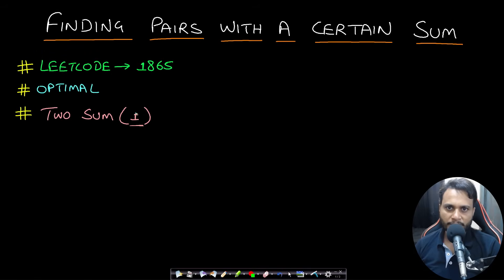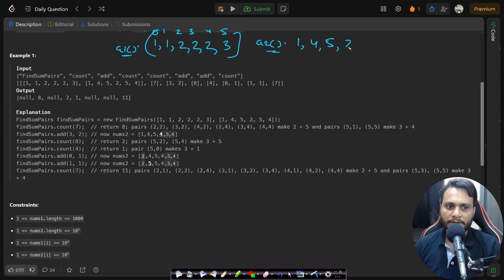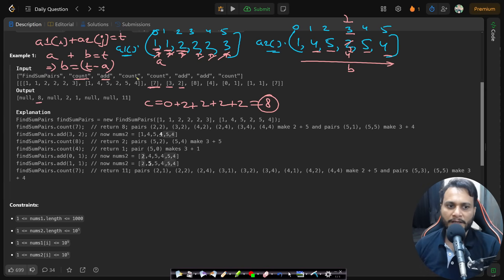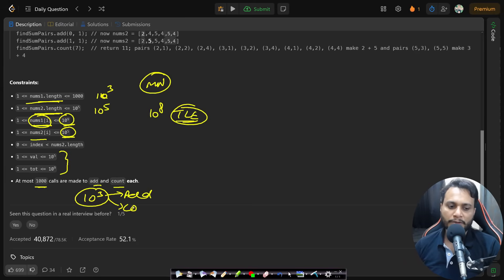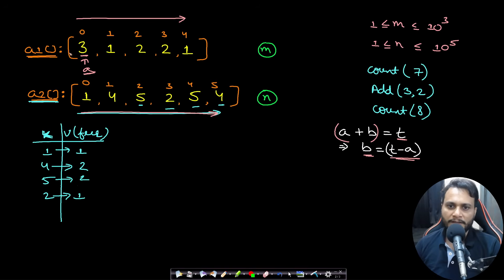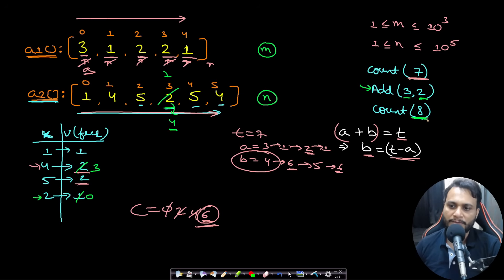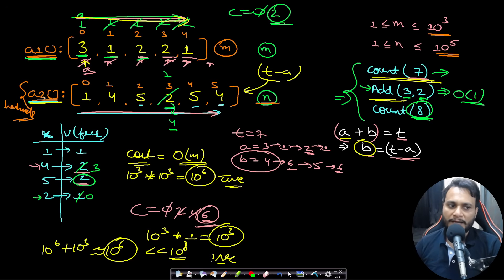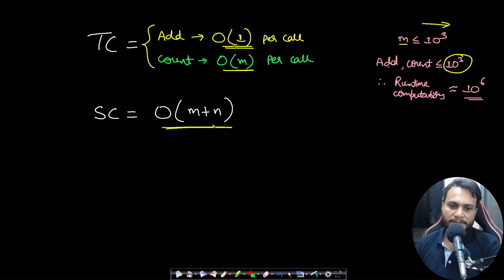Finding Pairs With a Certain Sum | Leetcode 1865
This video explains Finding Pairs With a Certain Sum using the most optimal hashmap approach.